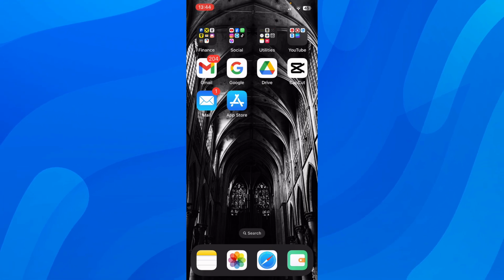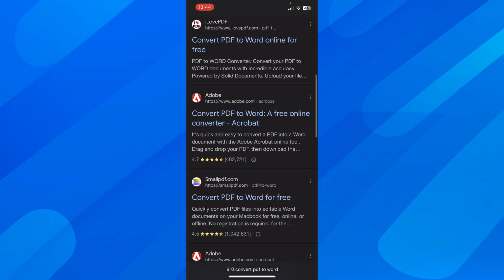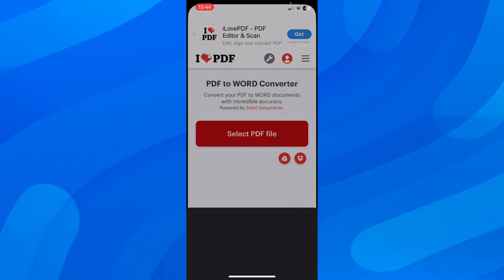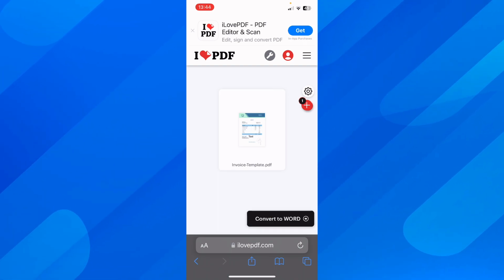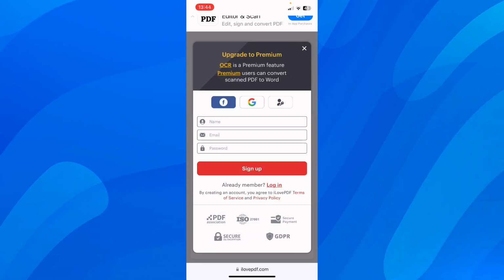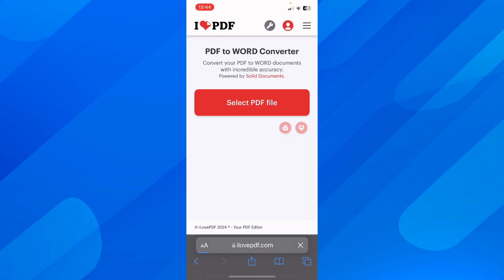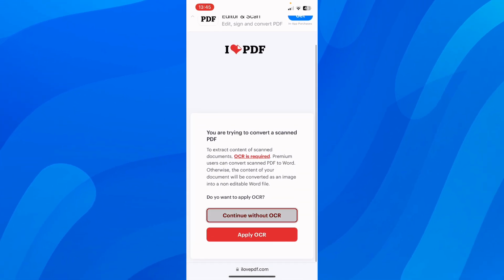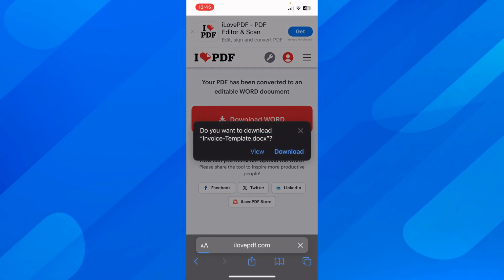How To Convert PDF To Word On iPhone - Full Tutorial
Converting PDF files to Word documents on an iPhone has become a necessary skill in today's digital age. With the vast majority of documents being shared and accessed on mobile devices, it is crucial to know how to convert them for easy editing and sharing. Thankfully, converting PDF to Word on an iPhone is a straightforward process.

One can use various third-party apps, such as Adobe Acrobat or Microsoft Word, to easily convert the file. These apps provide a user-friendly interface and efficient conversion tools, making the process seamless and hassle-free. With a few simple steps, one can quickly convert a PDF to Word on their iPhone, increasing productivity and efficiency.